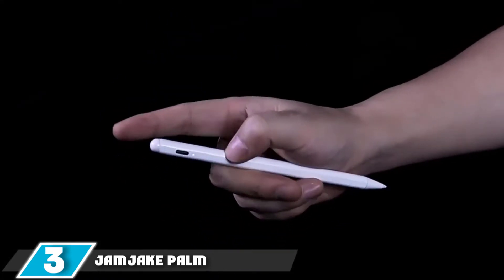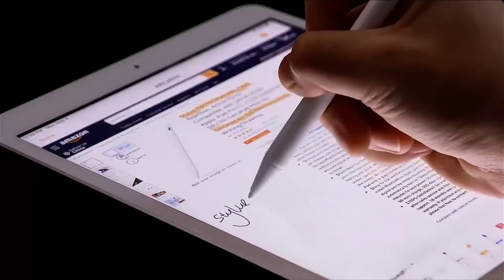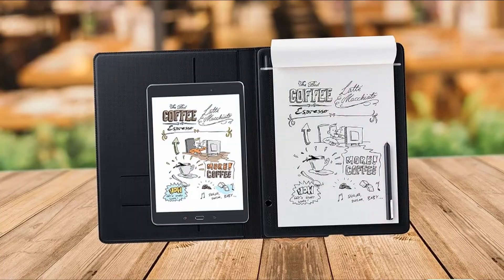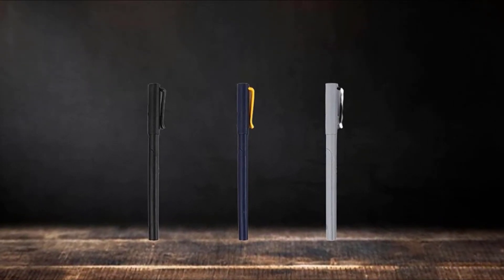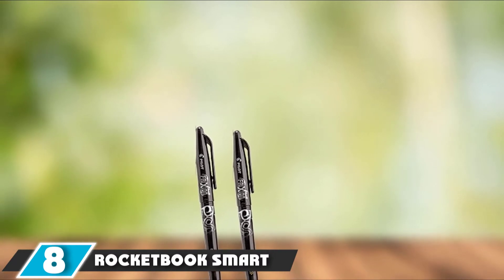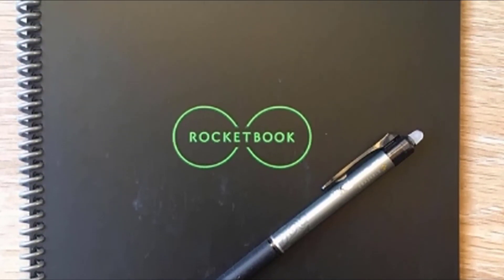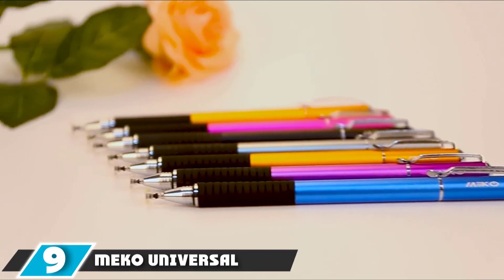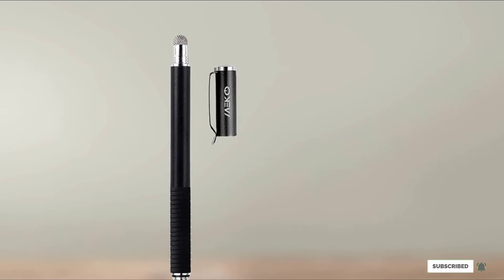Best Digital Pen In 2024 - Top 10 Digital Pens Review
Links to the Best Digital Pen we listed in today's Digital Pen Review video & Buying Guide:

Top 10 Best Digital Pen' List:

1. Livescribe Symphony Smartpen Bluetooth

2. Neo Smartpen M1+

3. Rocketbook Smart Reusable Notebook

4. Moleskine Pen+ Ellipse

5. iskn The Slate 2+

6. NEWYES Smartpen

7. Wacom Bamboo Folio Smartpad Digital Notebook

8. NewYes Smartpen

9. Livescribe 3 Smartpen Black Edition

10. Neo Smartpen N2

In this video, we have gathered the Best Digital Pen on the market in 2024. With all types of consumers in mind, we made this list through extensive research, pricing, quality, durability, brand reputation, and various other factors. So, you can grab anything from this list without hesitation.

2. Best PS5 headsets

3. Best Digital Pens

4. Best Digital Pen

5. Best Wireless Gaming Mouse

6. Best Gaming Chairs

7. Best Gaming Tablets

8. Best Gaming Phones

9. Best Wireless Chargers

10. Best Razer Keyboards